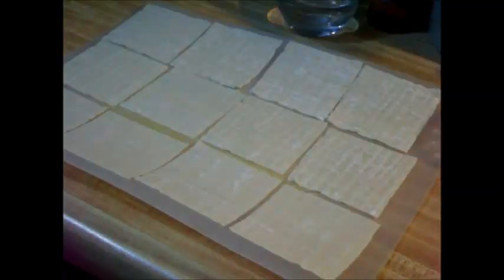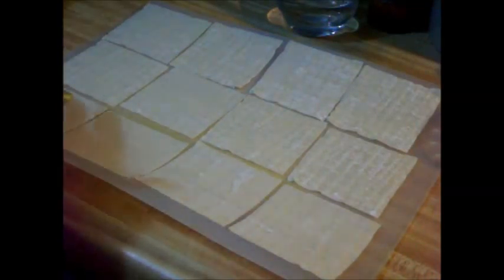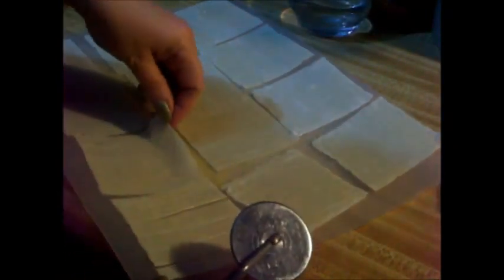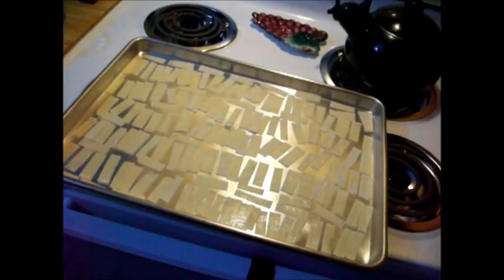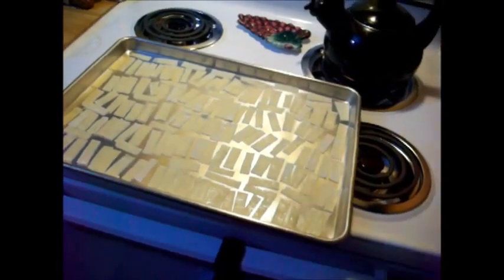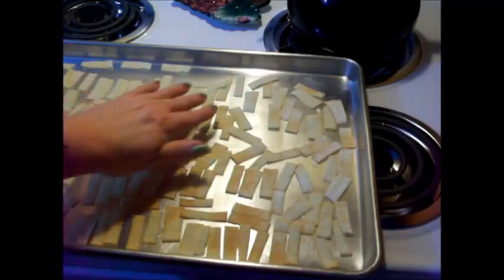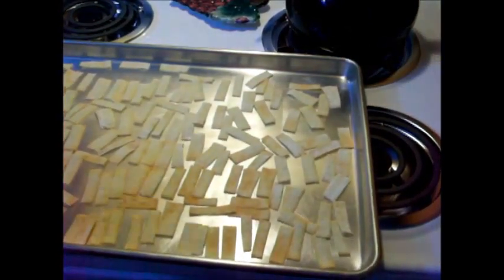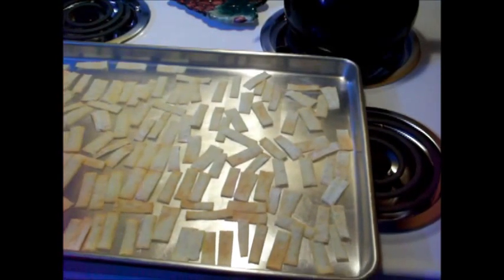Baked Wonton Crisps for Salads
Homemade baked Wonton Crisps are super easy to make, store well and you control the fat.